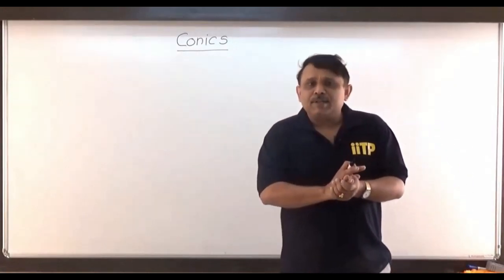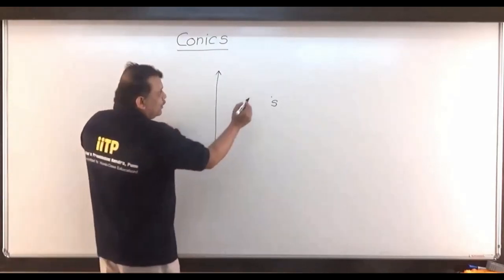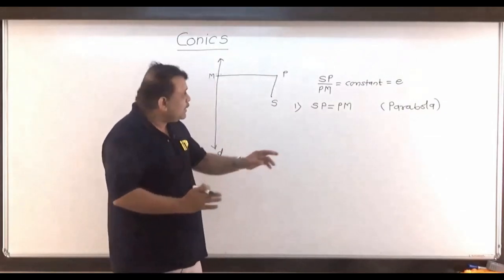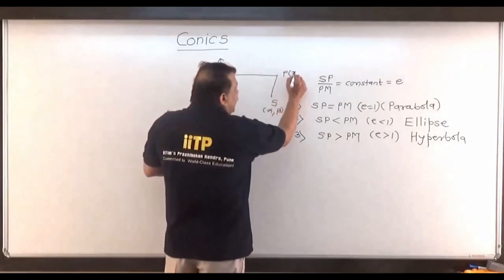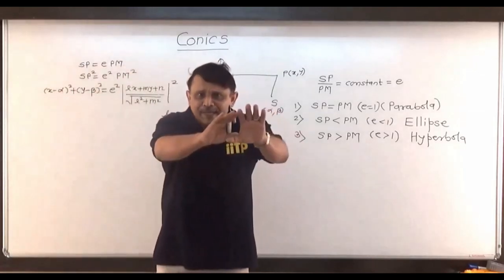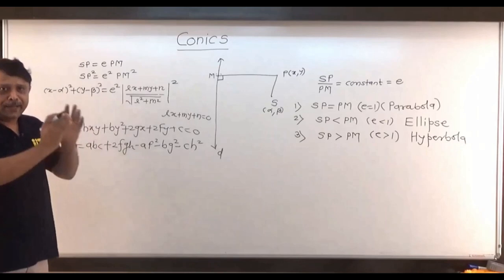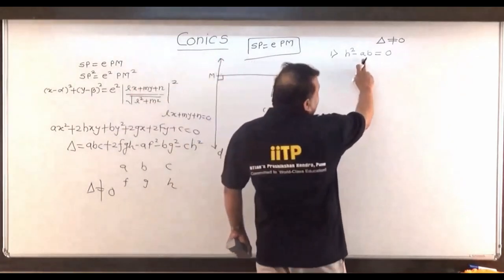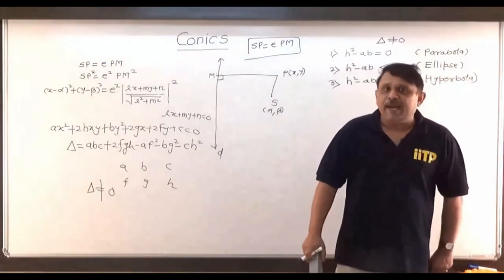Intermediate | Maths |Intro to Conics| Study material | JEE & NEET Online | IITP Classroom - Pune.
👉 Level- Intermediate
👉 Maths  - Intro to Conics.